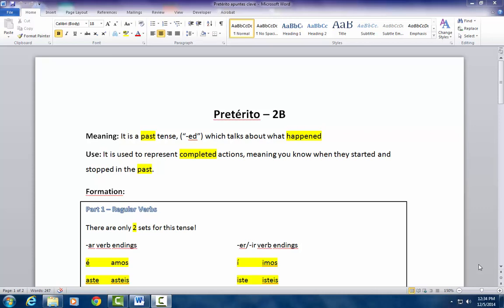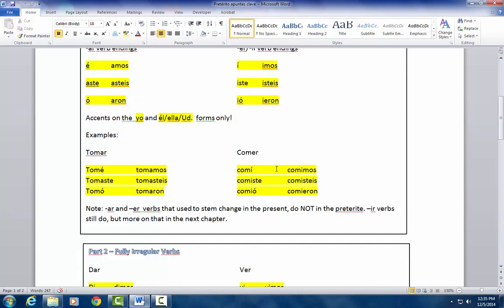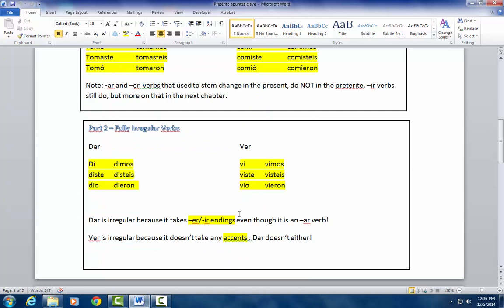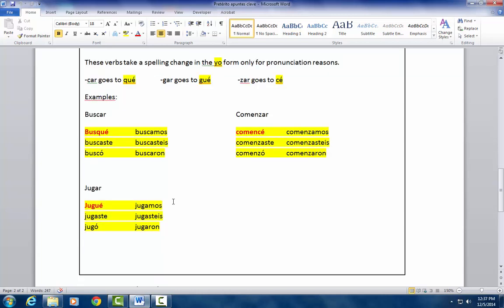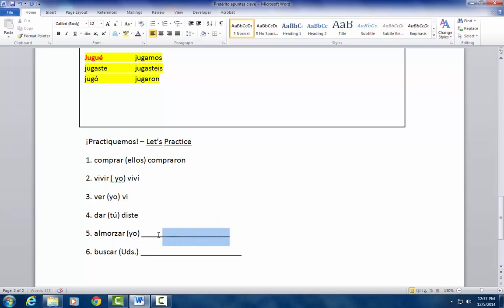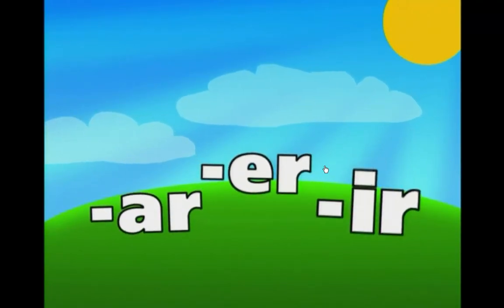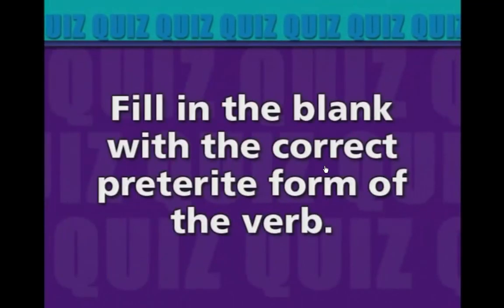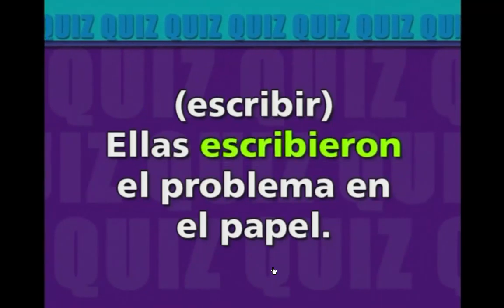Esp 2 2B: preterite formation flip video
preterite formation with regular, irregular and car gar zar verbs